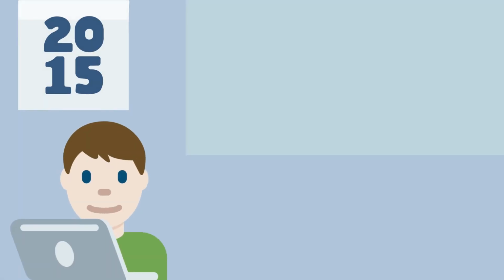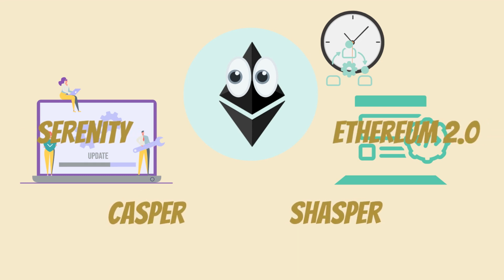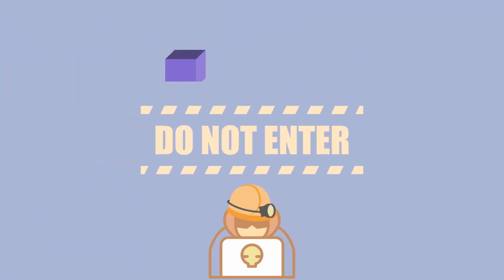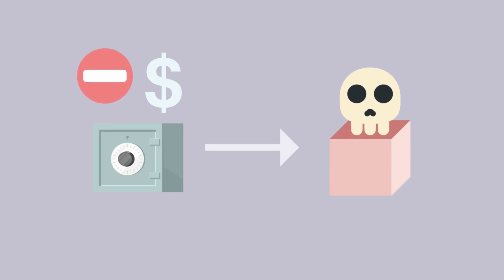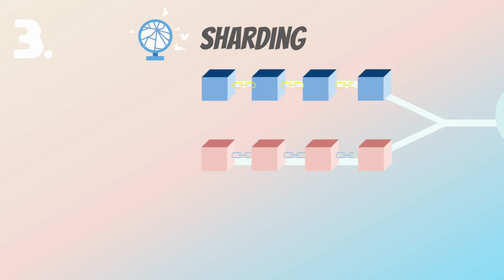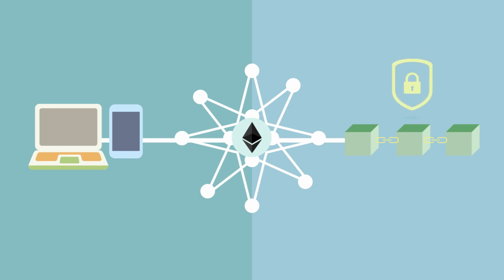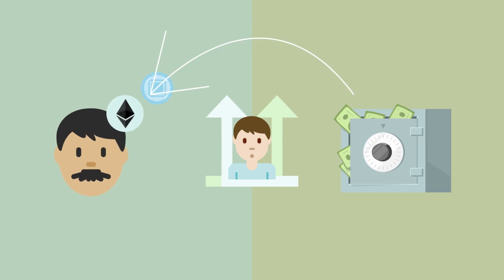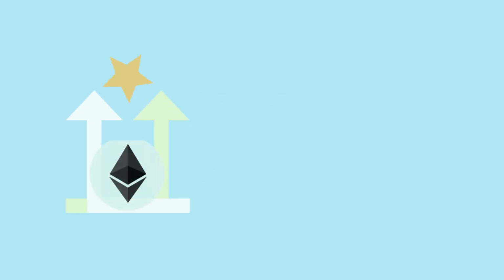Ethereum's 2022 Upgrade: What is "The Merge" and Why is it a Big Deal?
The Merge is one of Ethereum's planned upgrades. (formerly known as Eth2 or ETH 2.0).

The Merge will transition Ethereum from a Proof-of-Work (PoW) blockchain to a Proof-of-Stake (PoS) blockchain. This is a big deal - no blockchain of this scale has ever overhauled its consensus protocol, until now.

In this video, we'll explain what The Merge is, why it's a big deal, and what this means for investors, stakers and others in the ETH ecosystem.